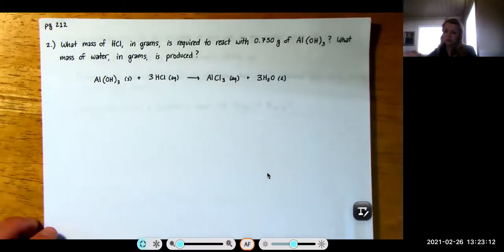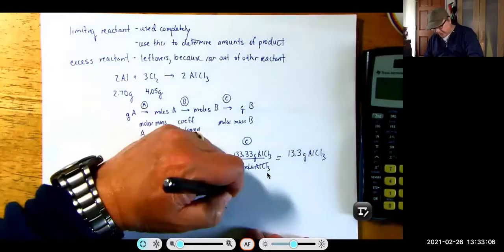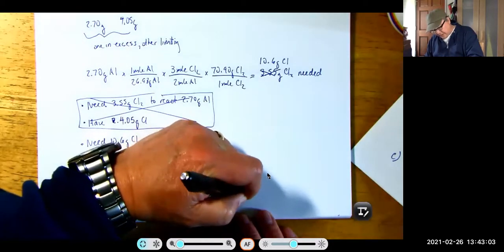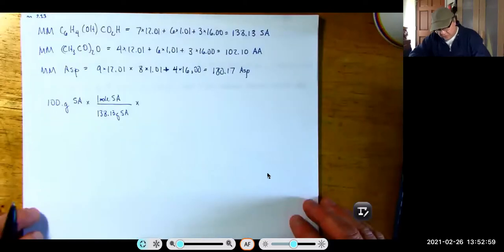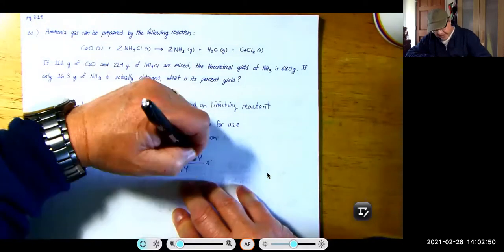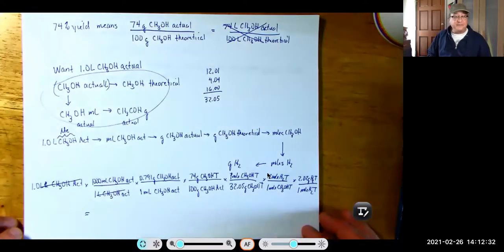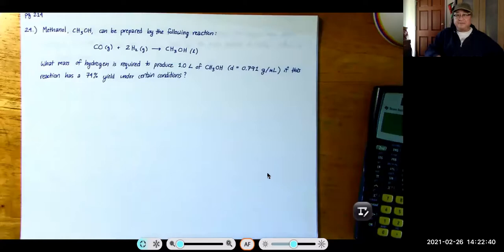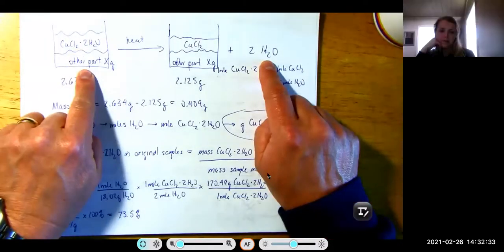Chem 1A Afternoon 02 26 21